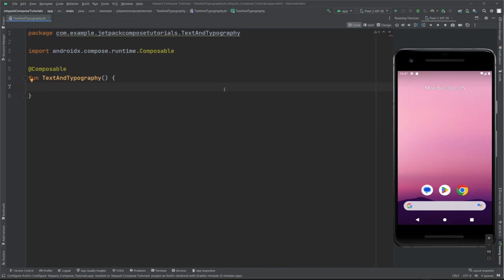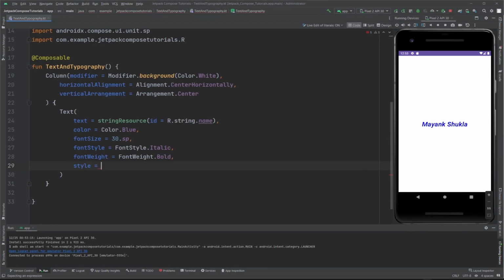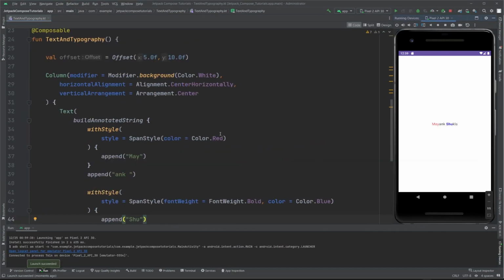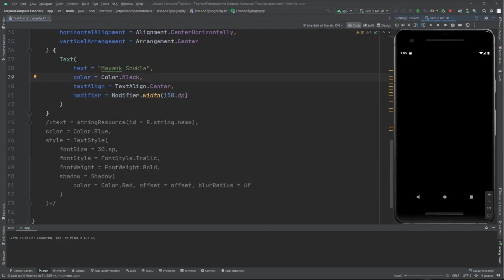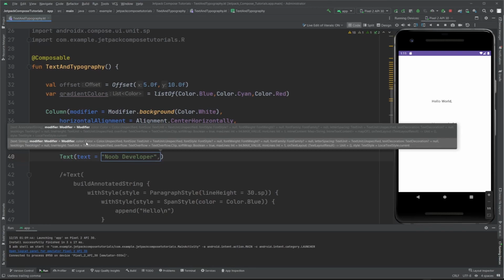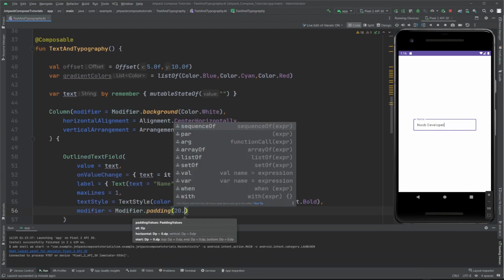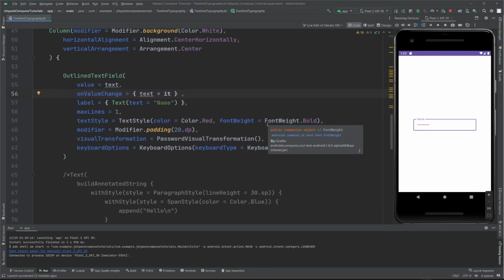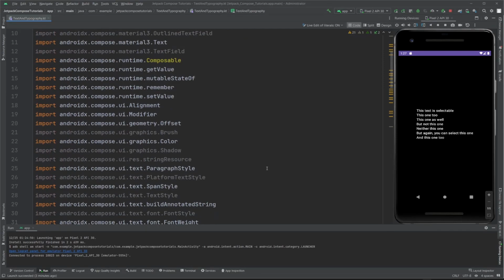Jetpack Compose Text And Typography Complete Tutorial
Text is a central piece of any UI, and Jetpack Compose makes it easier to display or write text. Compose leverages composition of its building blocks, meaning you don’t need to overwrite properties and methods or extend big classes to have a specific composable design and logic working the way you want.

As its base, Compose provides a BasicText and BasicTextField, which are the barebones to display text and handle user input. At a higher level, Compose provides Text and TextField, which are composables following Material Design guidelines. It’s recommended to use them as they have the right look and feel for users on Android, and includes other options to simplify their customization without having to write a lot of code.